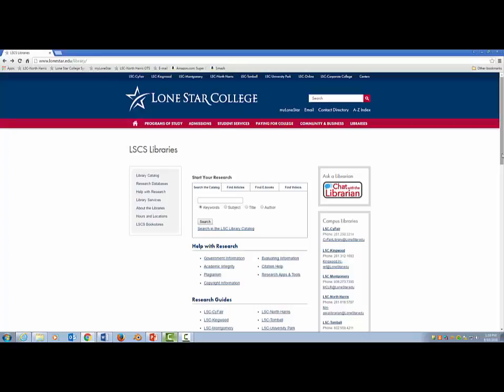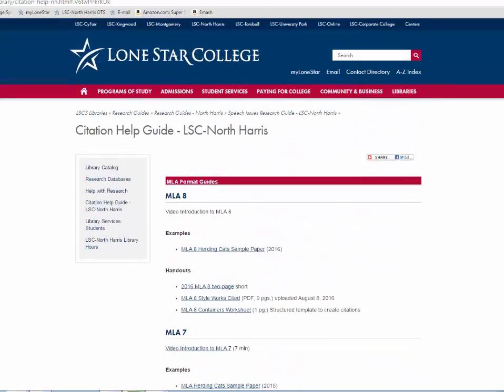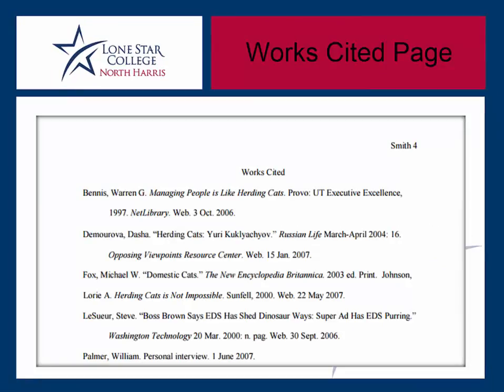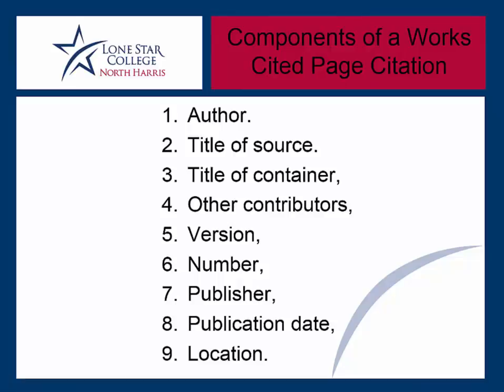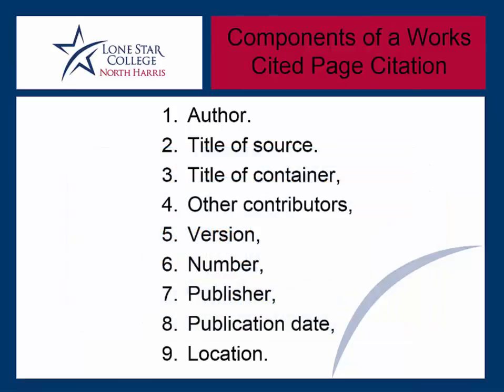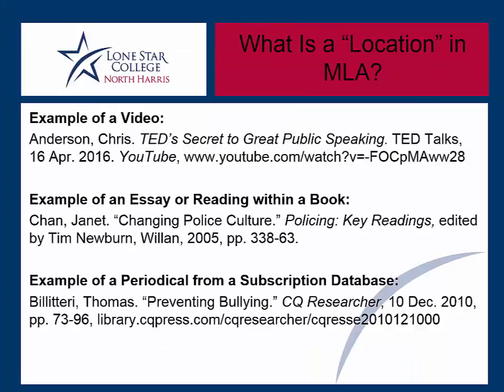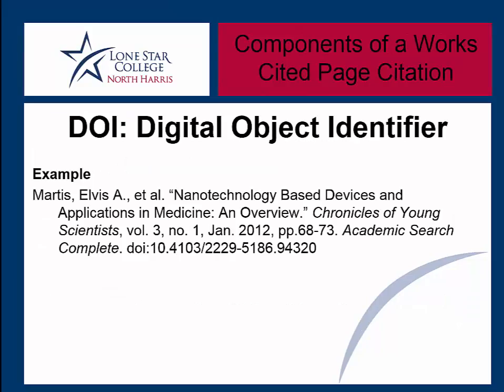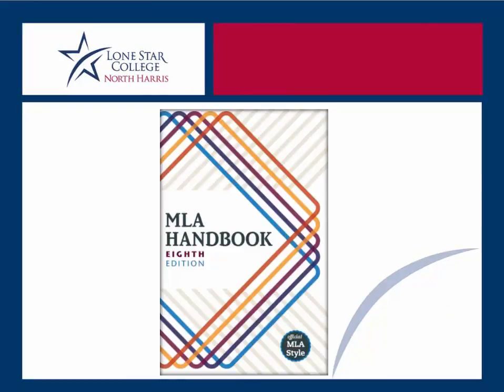Citing in MLA 8